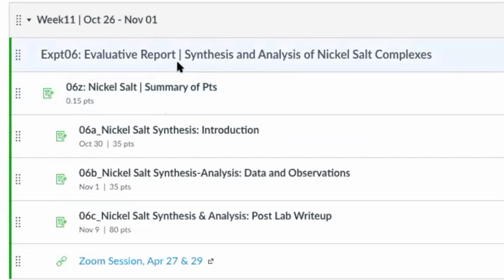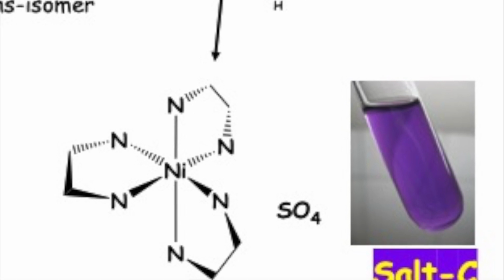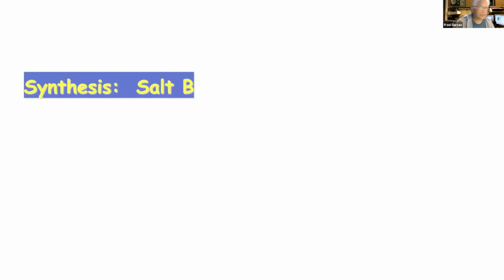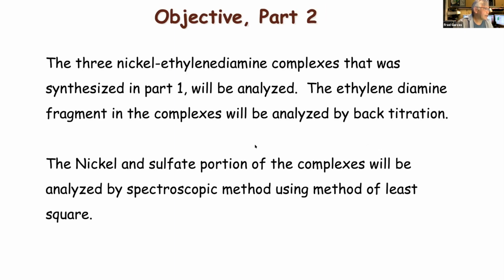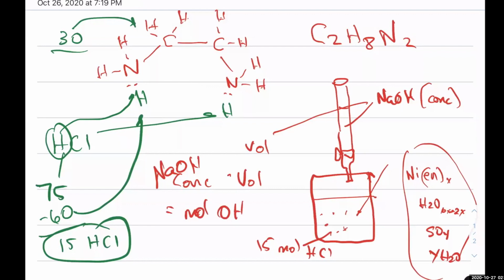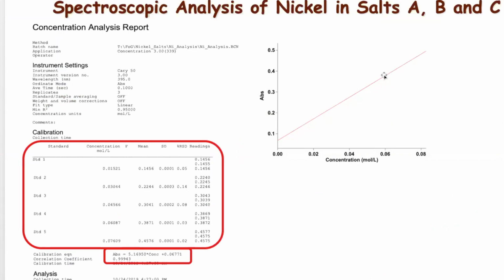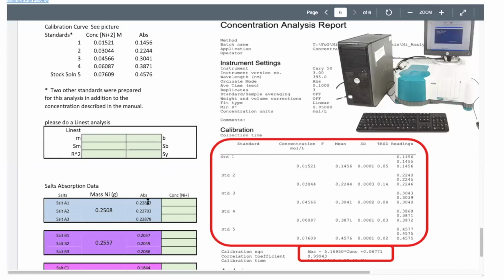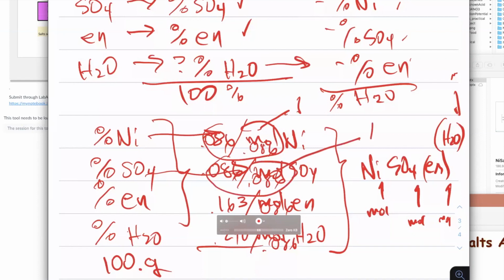00_Ex06 Synthesis & Analysis of Nickel Salts: Prelab Discussion, Fall2020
Expt 06  Prelab Discussion of the Synthesis and Analysis of ethylenediamine nickel(II) sulfate salts.

Evaluative report data for the preparation of nickel salts.
Zoom Session, Oct 26, 2020
Miramar College,